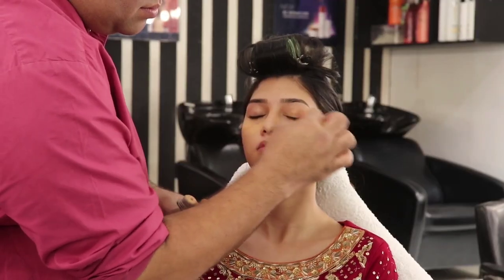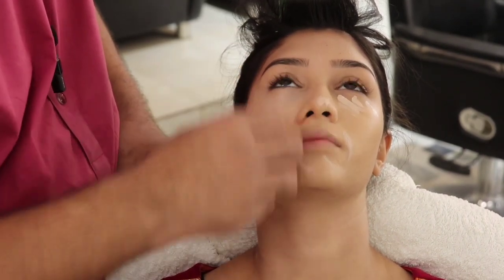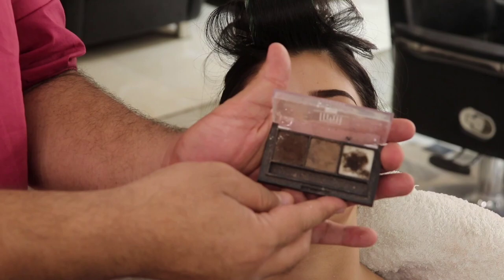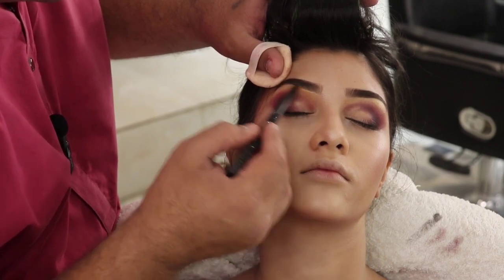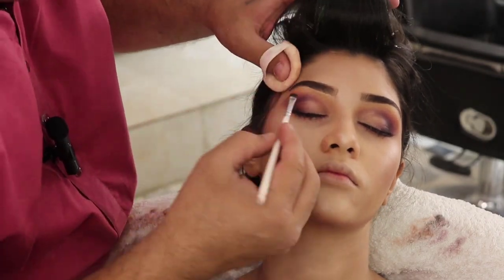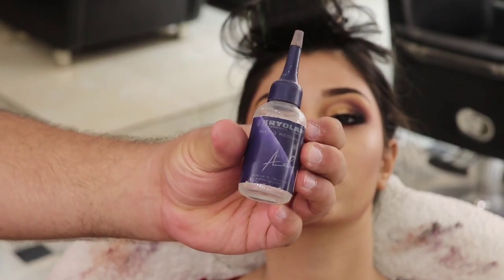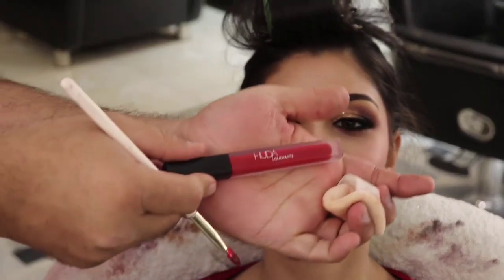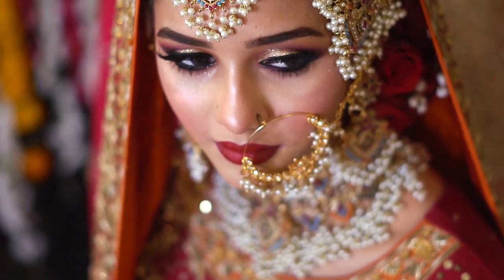BRIDAL MAKEUP TUTORIAL |WAQAR HUSSAIN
MAKEUP BY WAQAR HUSSAIN . BRIDAL LOOKS